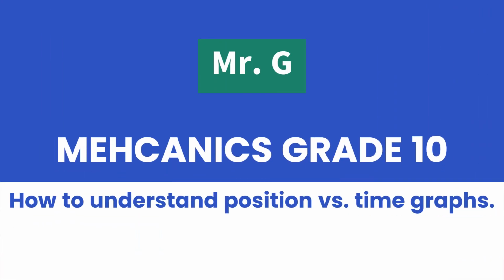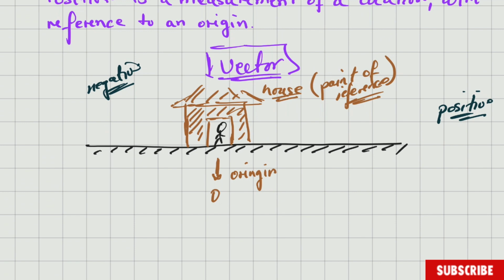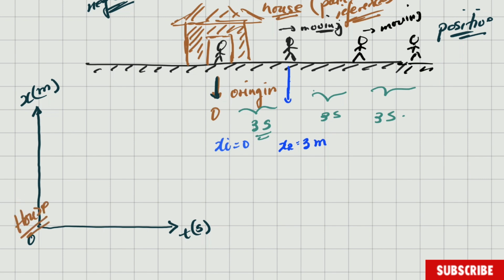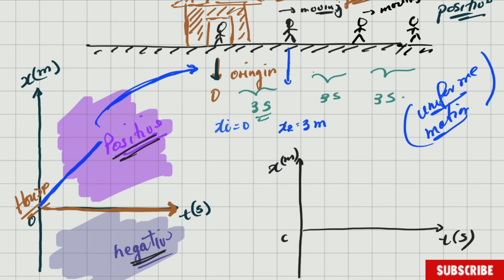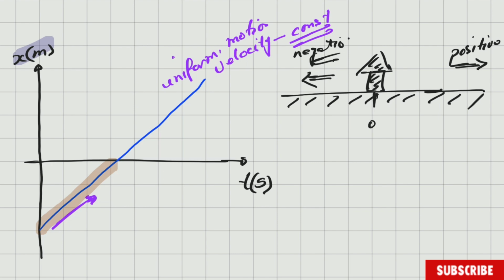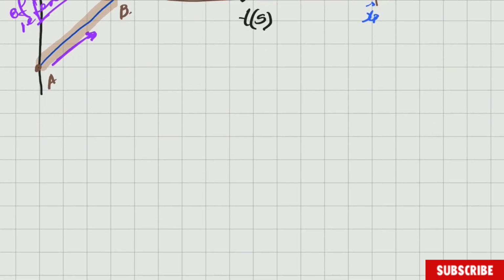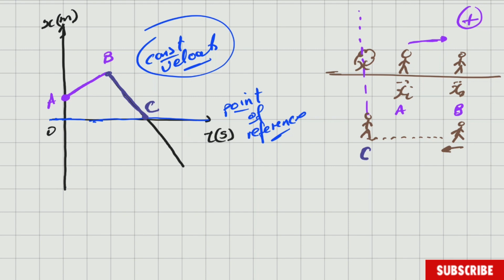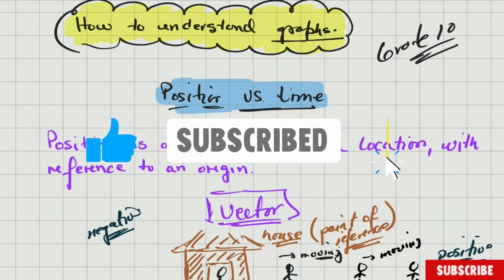How to understand position vs time graphs for Grade 10